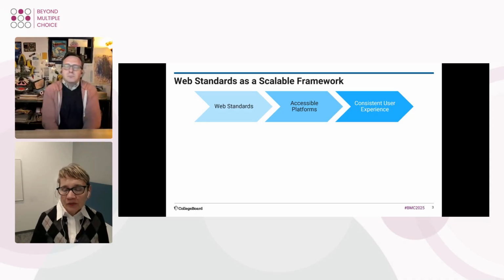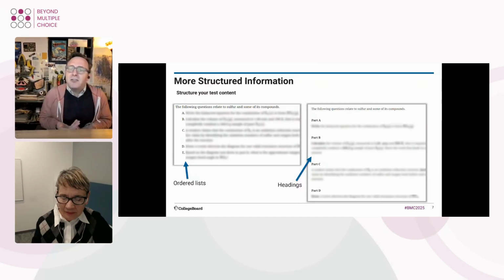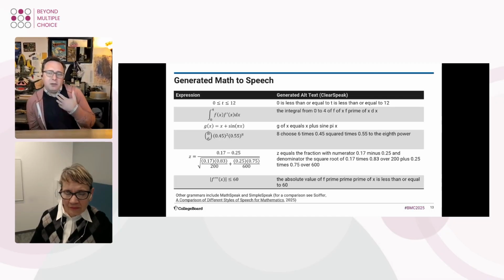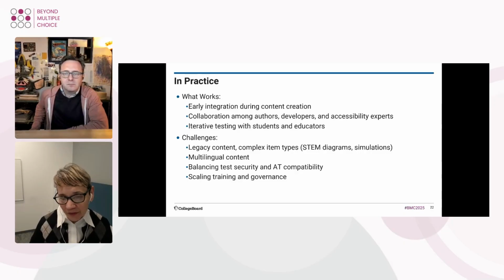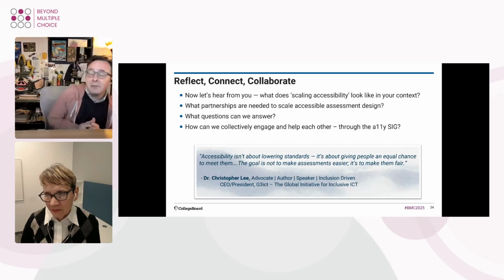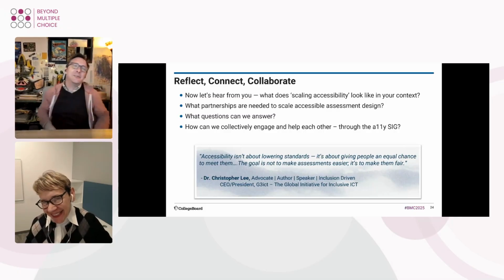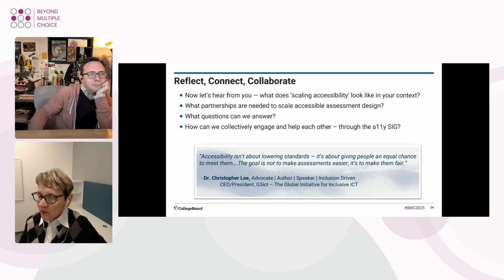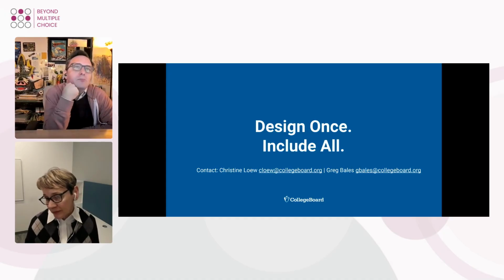From Standards to Practice: Creating Accessible Assessments at Scale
This session examined best practices for designing accessible digital assessments that work for all learners. The presenters explored the importance of grounding assessment design within established web standards, including the Web Content Accessibility Guidelines (WCAG) and MathML, to ensure consistency, usability, and broad compatibility.

The session also highlighted practical principles for creating accessible test content — such as writing effective image descriptions, providing meaningful textual alternatives, and structuring content in ways that support assistive technologies. Demonstrations illustrated how applying these standards and principles results in assessment items that function seamlessly across a wide range of accessibility tools.

Finally, the presenters introduced the inaugural A11y SIG, positioned as a community hub for ongoing collaboration, knowledge-sharing, and advancement in accessible assessment practice.